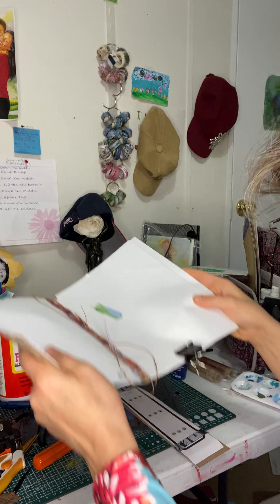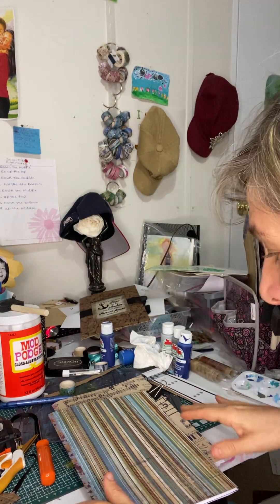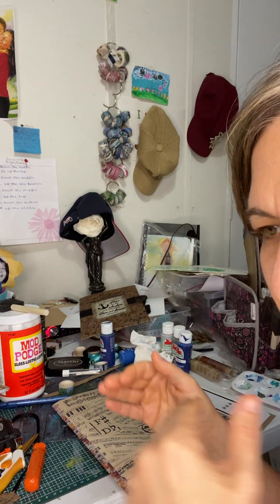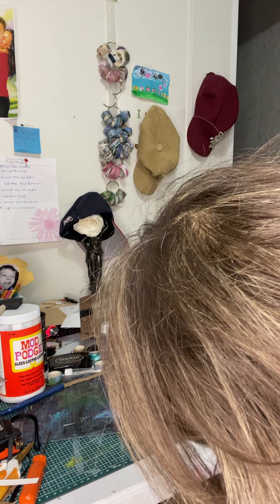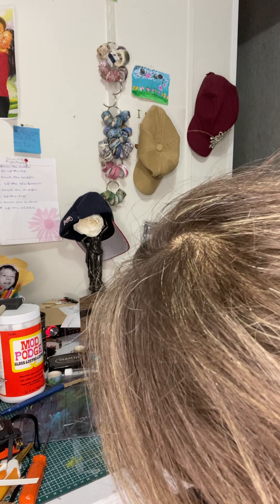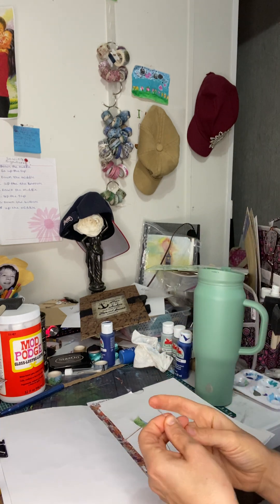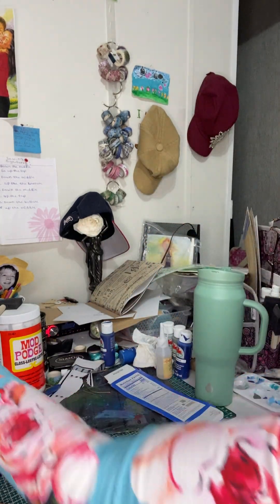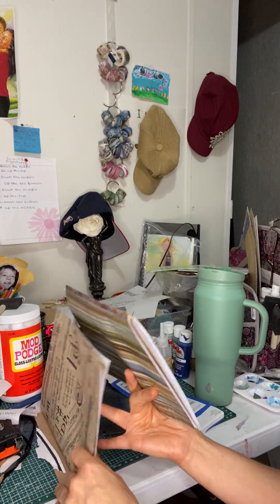Brown Paper Leather Journal part 2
I took the brown paper bag leather from the other video and made a cover with it. I then covered it with Mod Podge for a glaze and I then started putting the signatures together and sewed the first signature into the spine that will be hidden!

I am by no means the best at this, 1. I have a tremor, 2. I forget steps and 3 I am scatterbrained today.